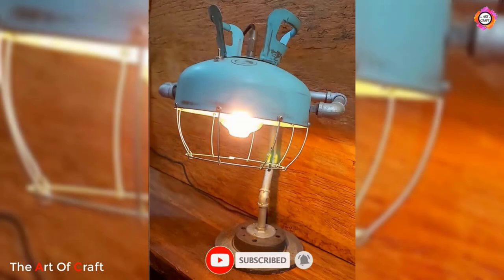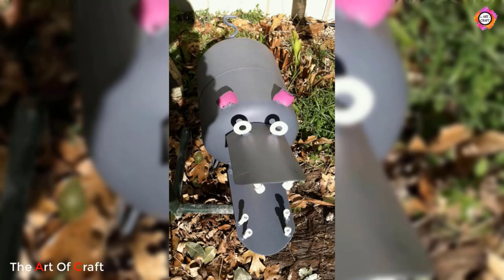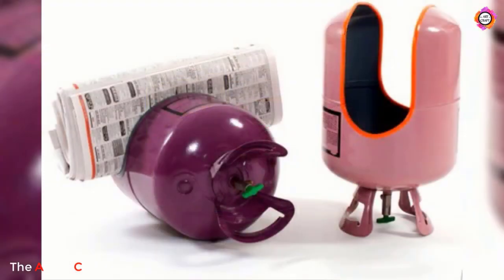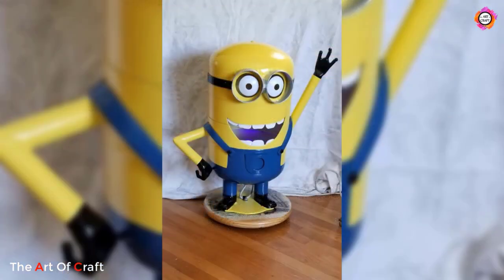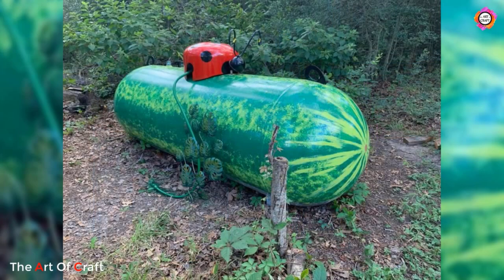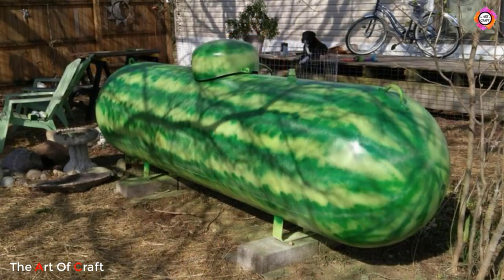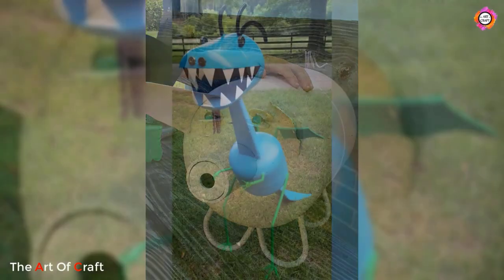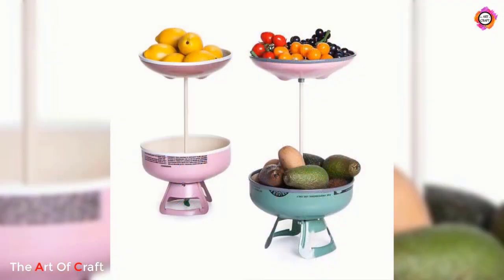Old Gas Tank Craft Ideas _ Scrap Metal Craft Ideas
Old gas tanks can be repurposed in numerous creative ways, making them both functional and visually appealing in various craft projects. By giving these tanks a new life, we contribute to environmental sustainability and reduce waste. Here are some exciting craft ideas for old gas tanks: